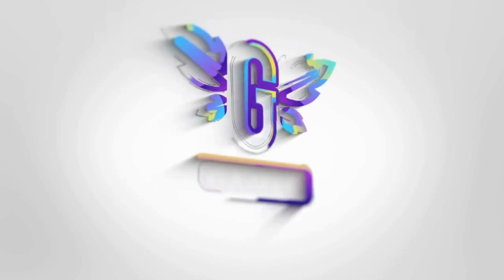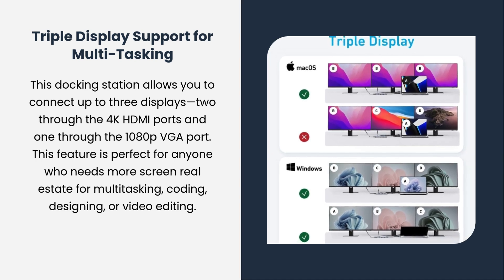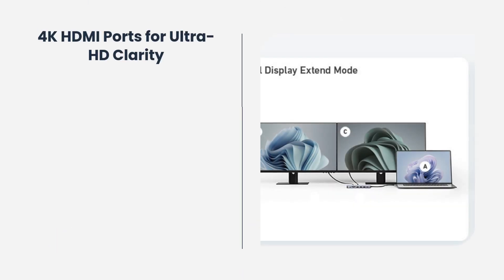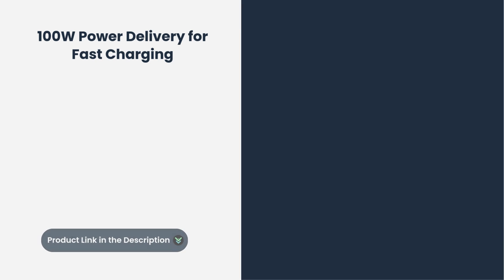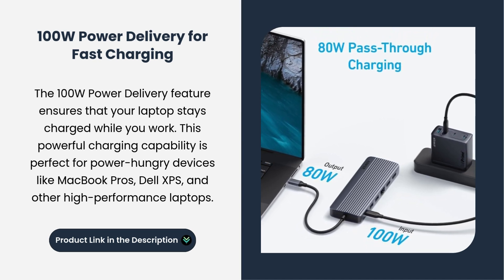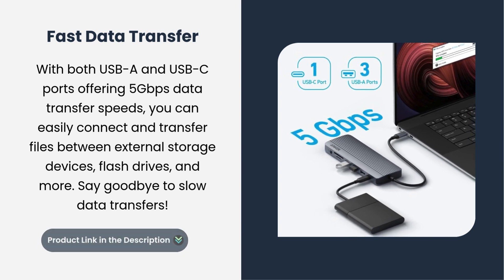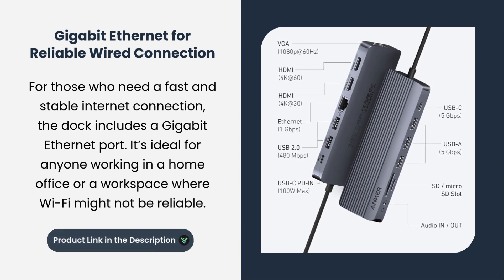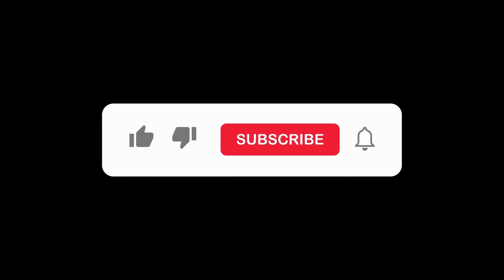Anker 14-in-1 USB-C Docking Station Review: Triple Display for MacBook, Dell, HP!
FEATURES OF PRODUCTS:

Triple Display Support for Multi-Tasking: This docking station allows you to connect up to three displays—two through the 4K HDMI ports and one through the 1080p VGA port. This feature is perfect for anyone who needs more screen real estate for multitasking, coding, designing, or video editing.

4K HDMI Ports for Ultra-HD Clarity: With dual 4K HDMI ports, this dock ensures that you can enjoy crystal-clear visuals on two external monitors. Whether you’re working on detailed graphic design, video editing, or just watching movies, the 4K resolution delivers stunning picture quality.

100W Power Delivery for Fast Charging: The 100W Power Delivery feature ensures that your laptop stays charged while you work. This powerful charging capability is perfect for power-hungry devices like MacBook Pros, Dell XPS, and other high-performance laptops.

Fast Data Transfer: With both USB-A and USB-C ports offering 5Gbps data transfer speeds, you can easily connect and transfer files between external storage devices, flash drives, and more. Say goodbye to slow data transfers!

Gigabit Ethernet for Reliable Wired Connection: For those who need a fast and stable internet connection, the dock includes a Gigabit Ethernet port. It’s ideal for anyone working in a home office or a workspace where Wi-Fi might not be reliable.

🕒 TIMESTAMPS:
0:00–: Introduction
0:14–: Triple Display Support for Multi-Tasking
0:36–: 4K HDMI Ports for Ultra-HD Clarity
0:57–: 100W Power Delivery for Fast Charging
1:18–: Fast Data Transfer
1:37–: Gigabit Ethernet for Reliable Wired Connection
1:52–: Conclusion